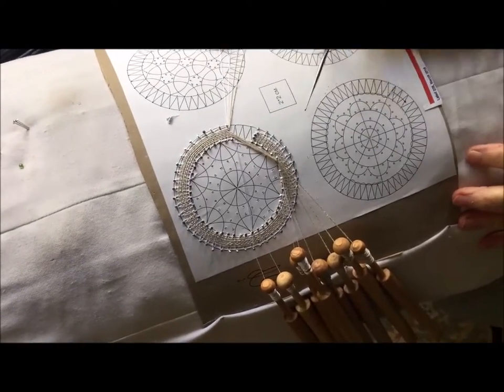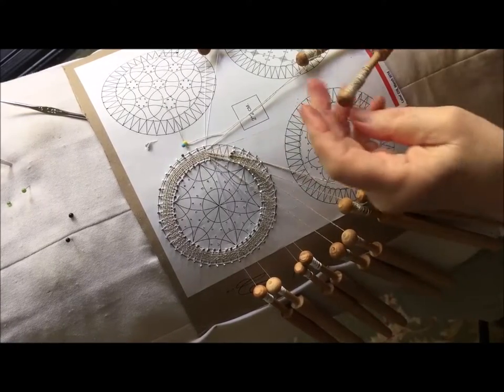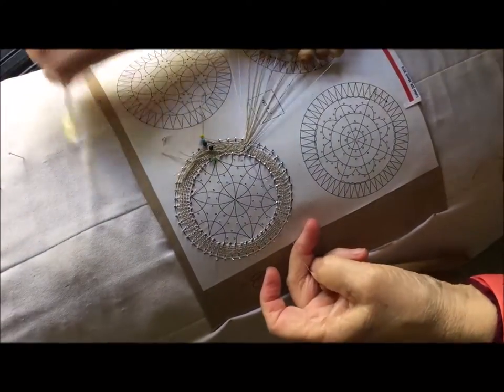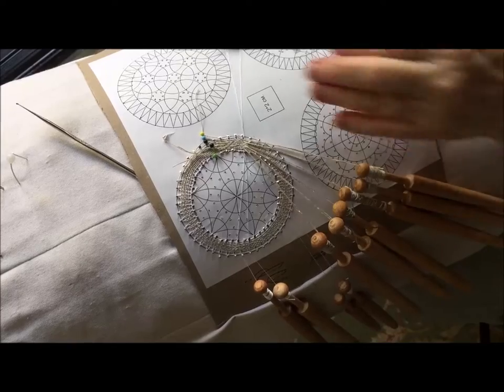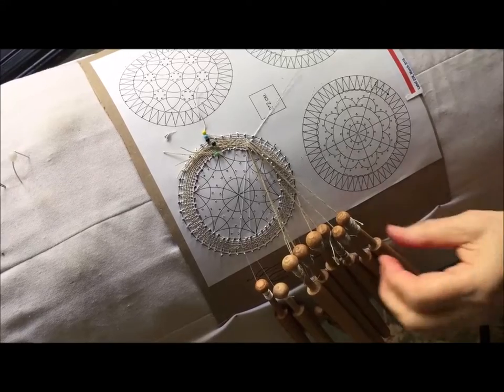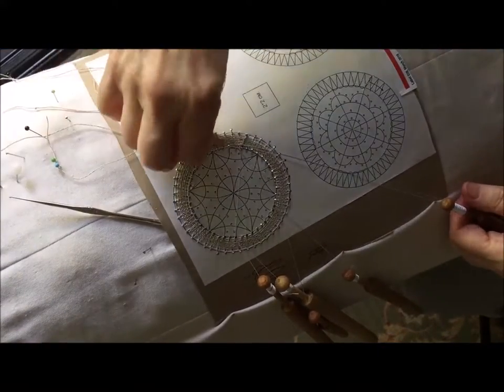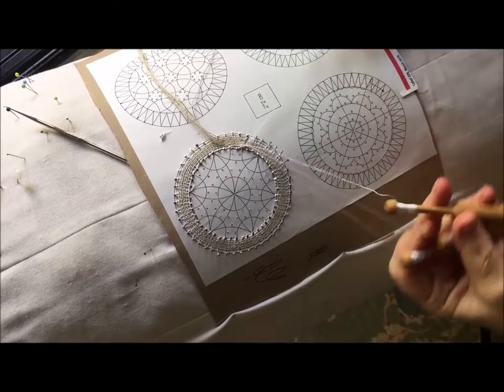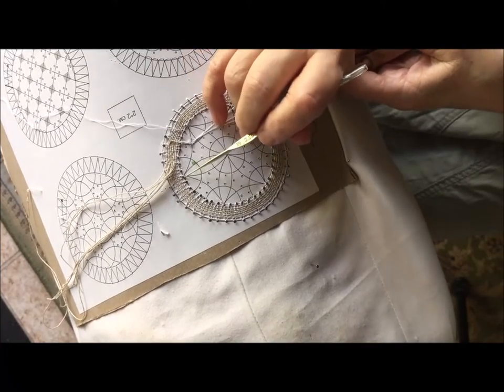Bobbin Lace Making tutorial Russian style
How to make invisible sewing to finish Bobbin lace
Here a link to download patterns